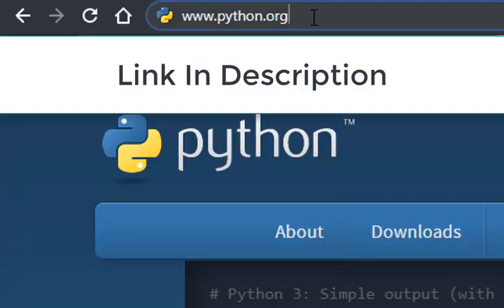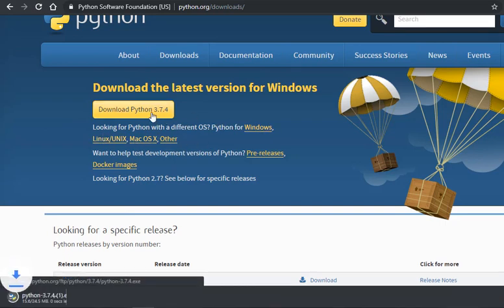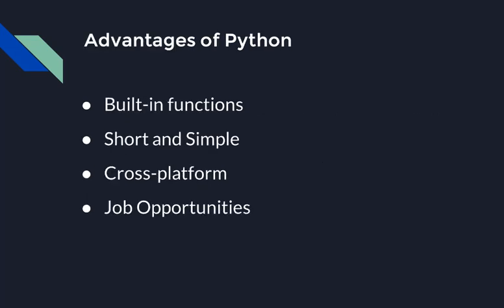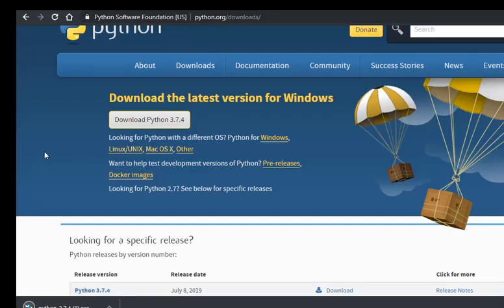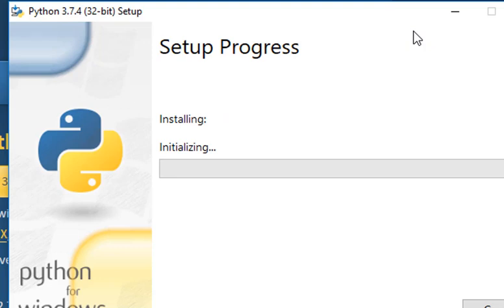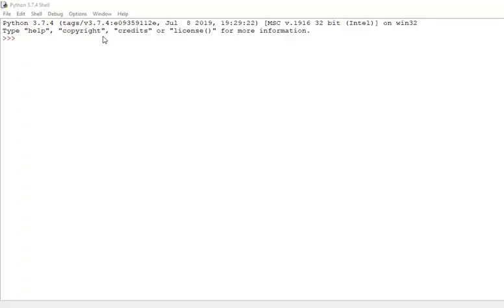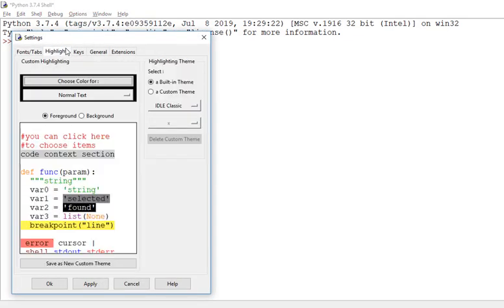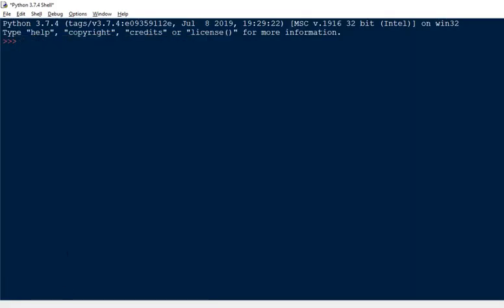Python Course For Beginners - Lesson 1 (Introduction and Installation)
This is the 1st Lesson of Python Course For Beginners. It is an Introduction and Installation video.